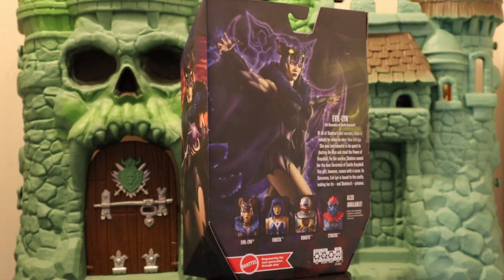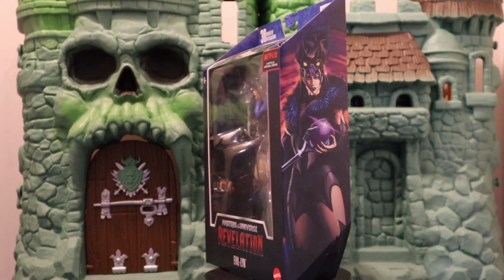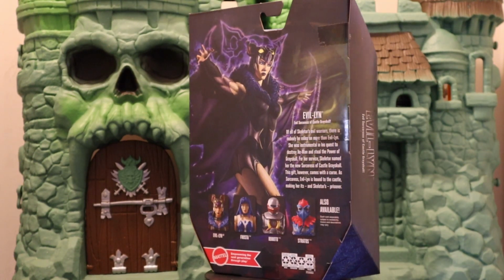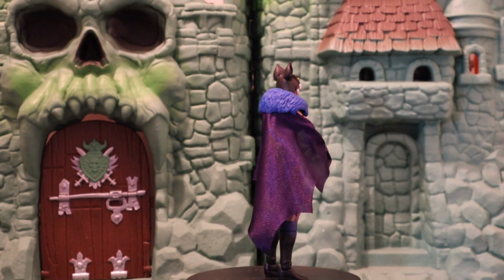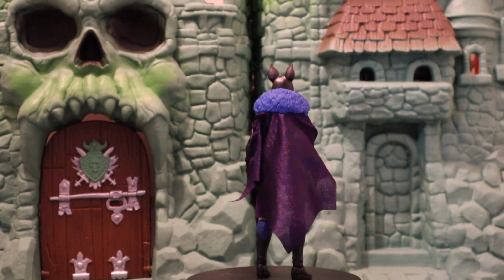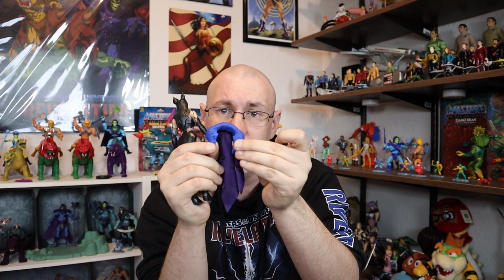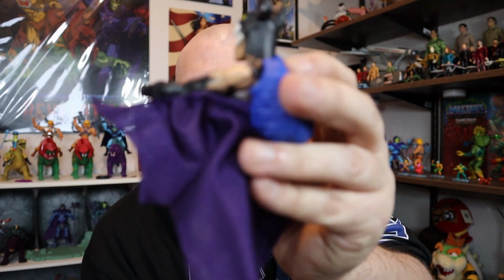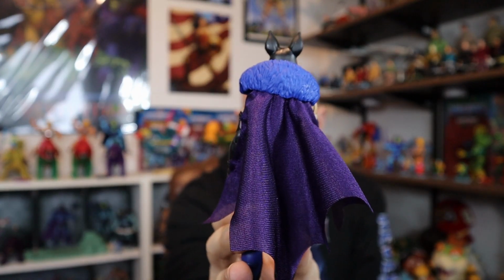Adding Masterverse Sorceress Evil-Lyn to the Shelf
I wanted this figure made since the first time I saw her on Revelation. Now she's here and she's fantastic.